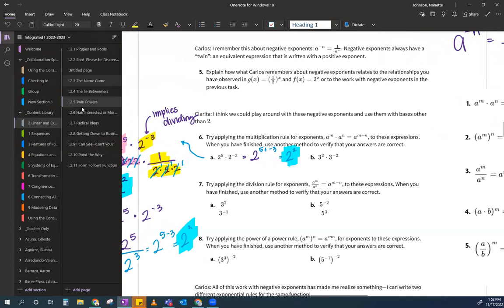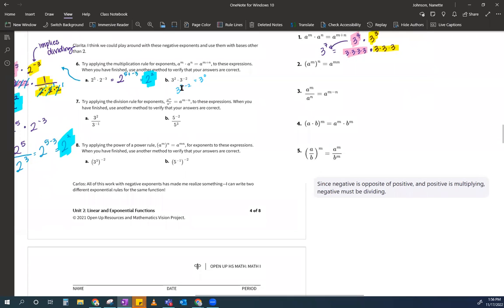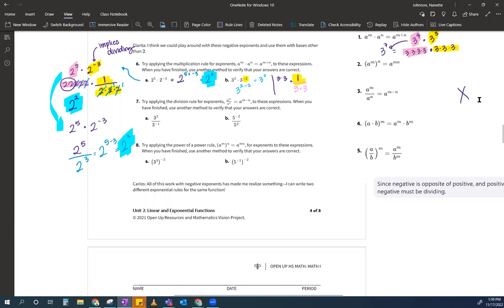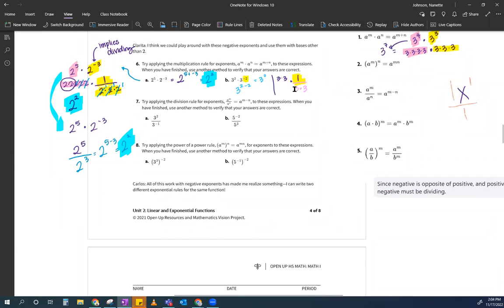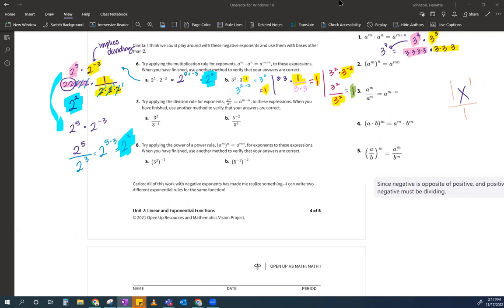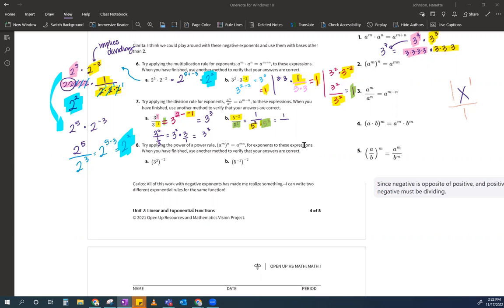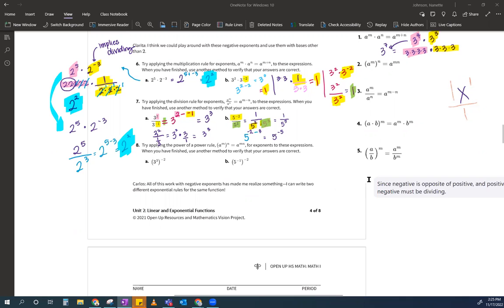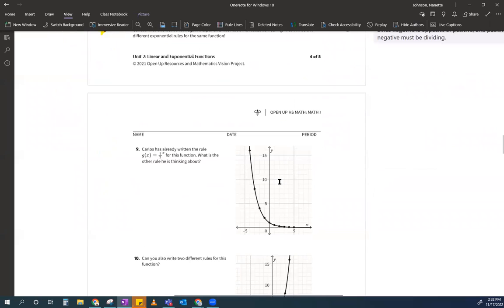Developing Understanding of Negative Exponents and Exponent Properties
Math I
2.5 Lesson 7-8

Learning Focus
Relate the key features of exponential functions to properties of negative exponents.

Rewrite exponential expressions that involve negative exponents.

How does my understanding of the properties of exponents help me explain the key features of exponential functions?

How does my understanding of the properties of exponents help me rewrite exponential expressions that contain negative exponents?